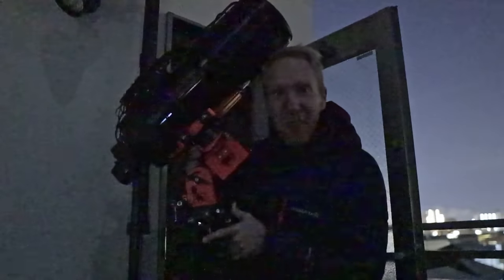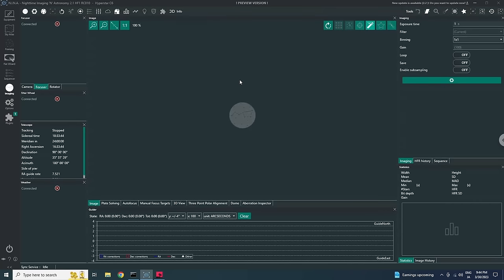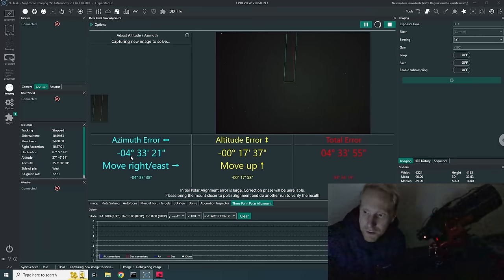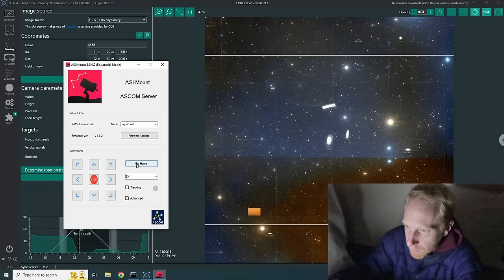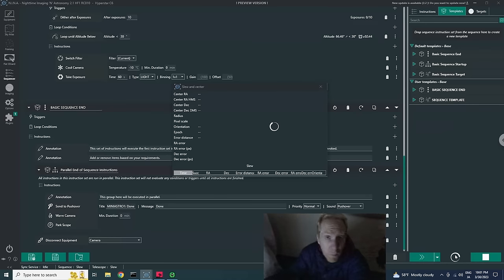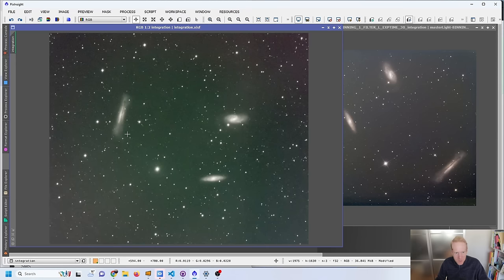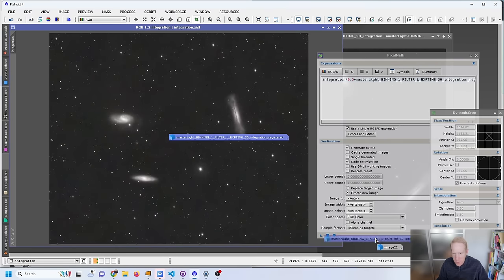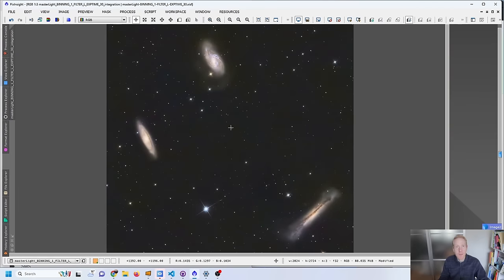From SETUP to ASTROPHOTO (and failure?? 😱) - Clear nights are AWESOME!